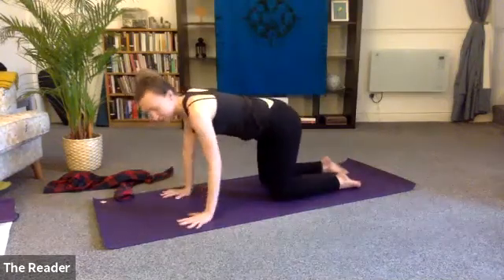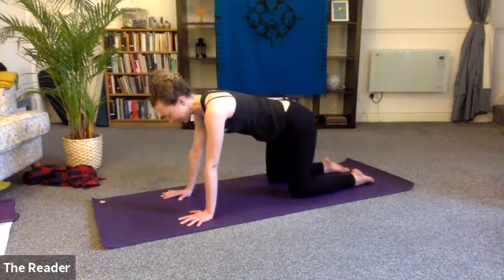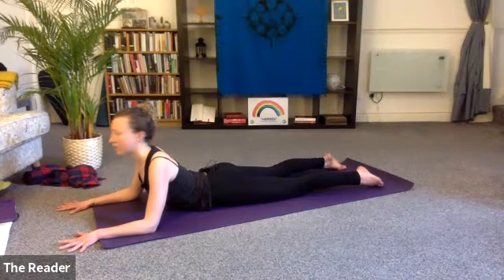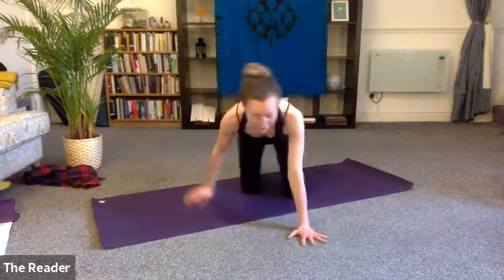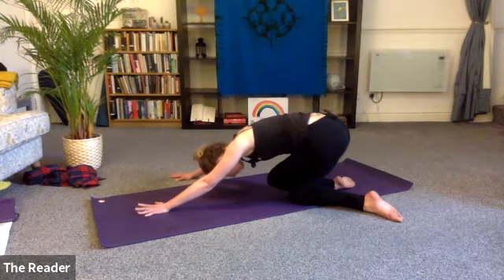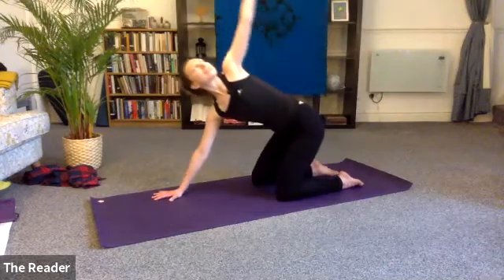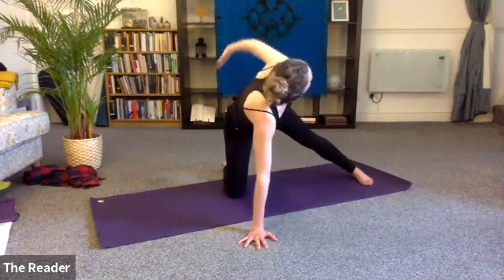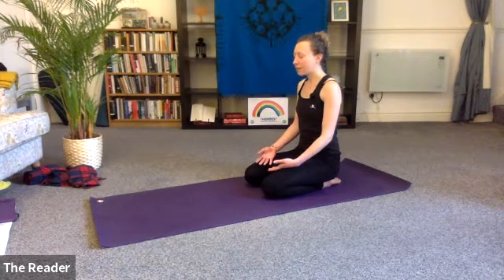20-minute Easy Twist Class | Bluebird Yoga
We explore the rotation of the spine in a variety of movements. We stay close to the floor and build on things progressively, so it's a gentle sequence to just get the body and mind feeling more spacious.

Let me know how it goes in the comment section. I love to hear from you!

For live classes and more embodied yoga content, visit my

What is embodied yoga, anyway?

With Love
x